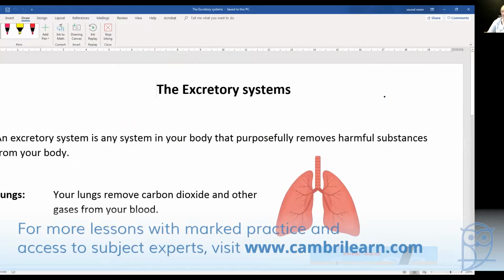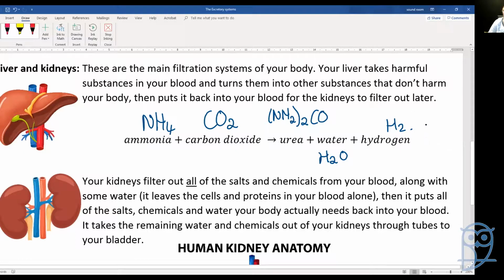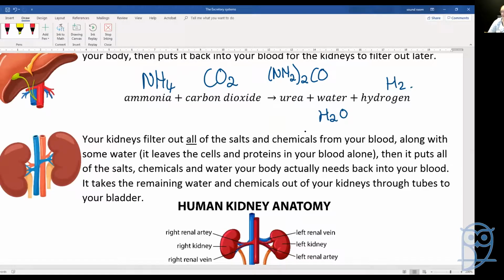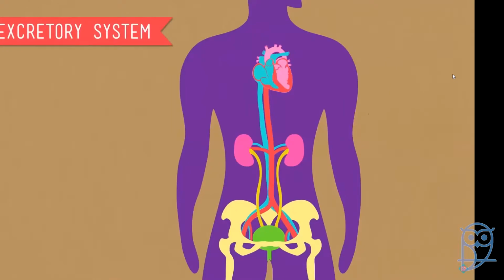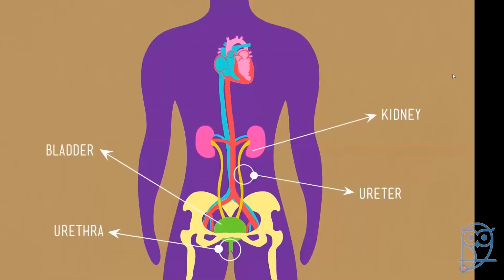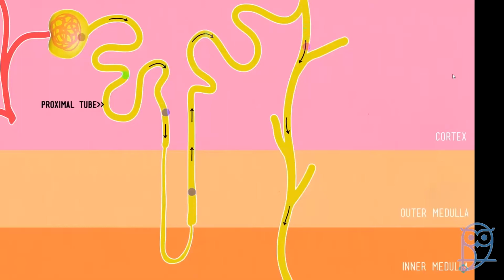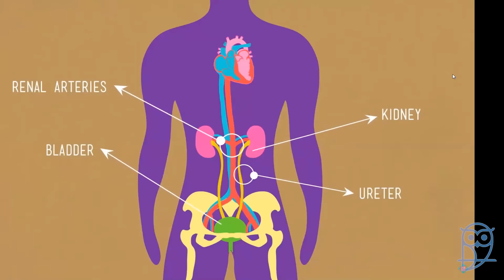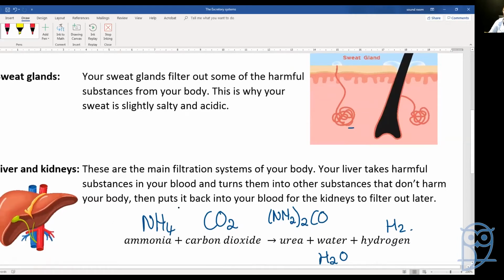Live Lesson: Checkpoint 1 Science - Excretory system